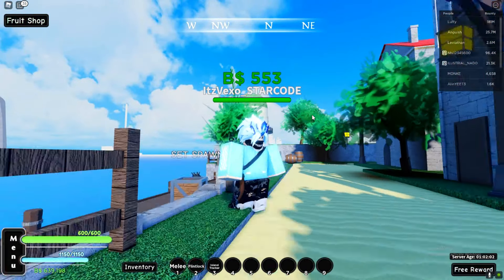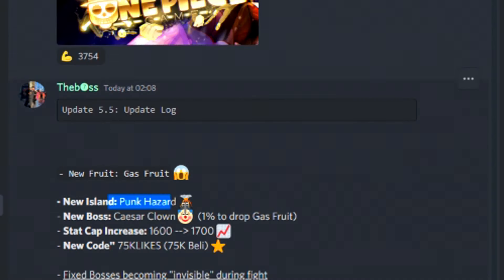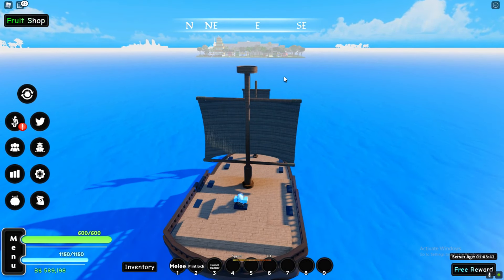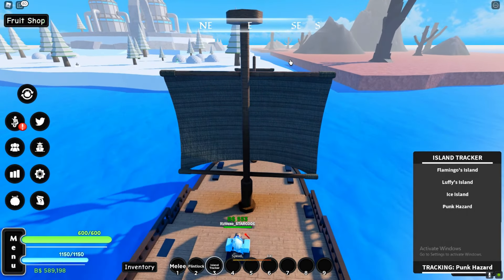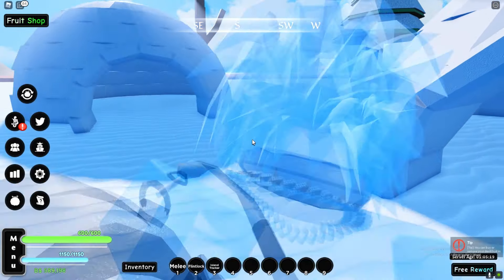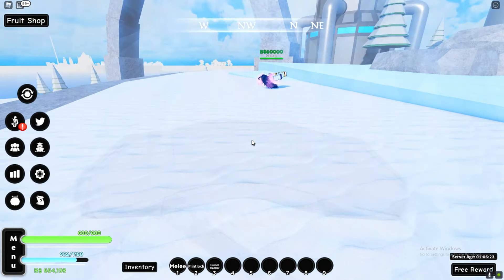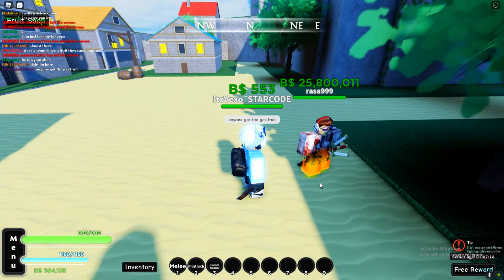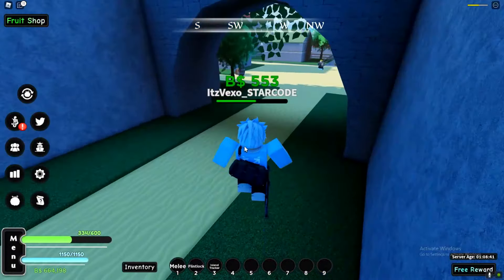ALL NEW *FREE SPINS* UPDATE 5.5 CODES in A ONE PIECE GAME CODES! (Roblox A 0ne Piece Game Codes)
ALL NEW *FREE SPINS* UPDATE 5.5 CODES in A ONE PIECE GAME CODES! (Roblox A 0ne Piece Game Codes) I redeemed all the a one piece game codes in the new a one piece game codes update!